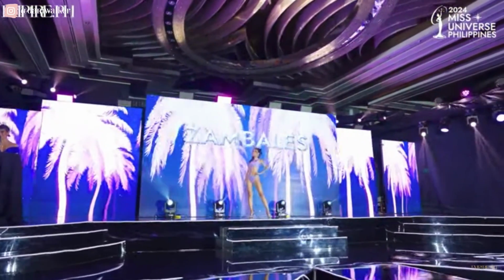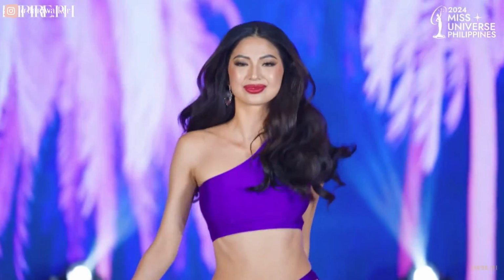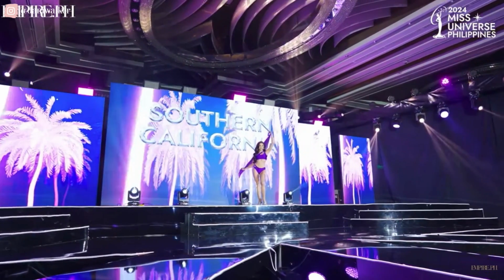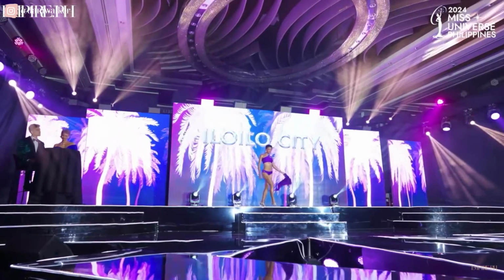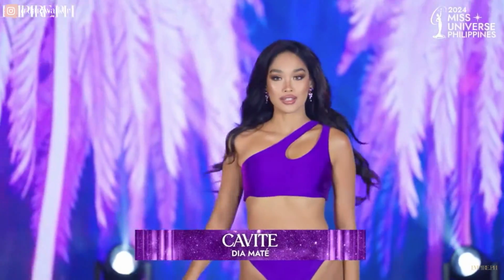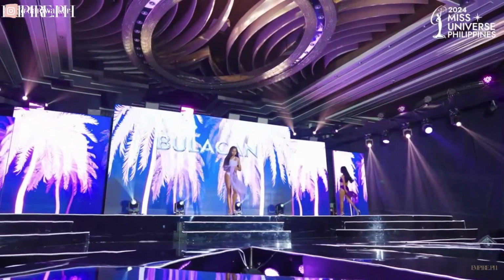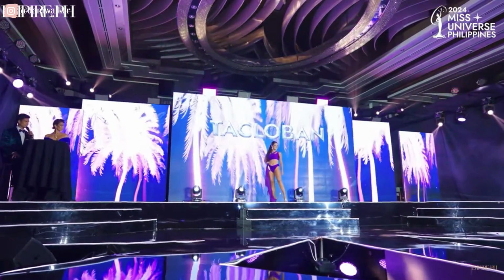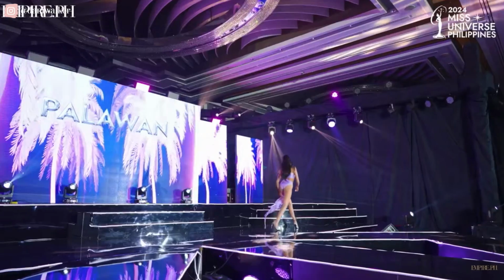MISS UNIVERSE PHILIPPINES 2024 (Preliminary Swim Recap)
The Miss Universe Philippines 2024 Preliminary swimsuit competition is complete! There were quite a few stand out performances. Here were the most memorable ones for me.